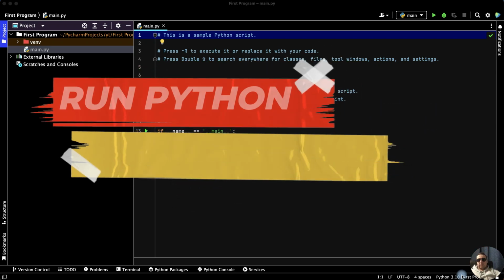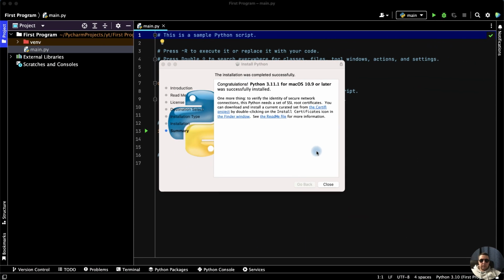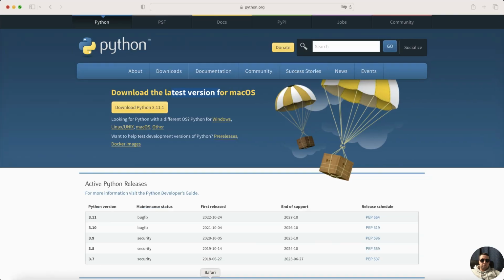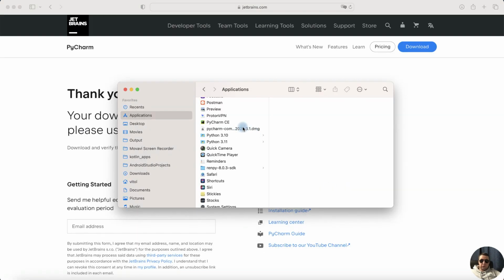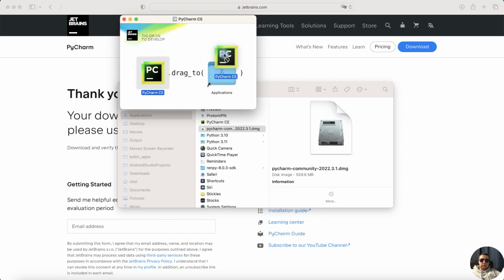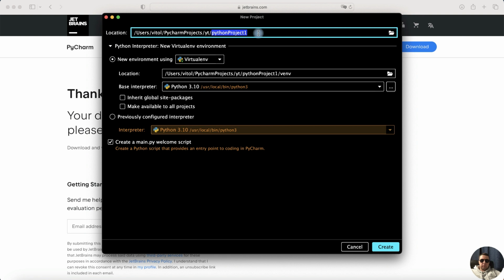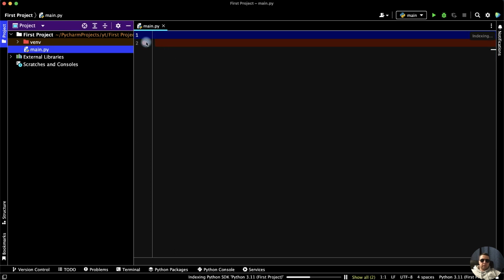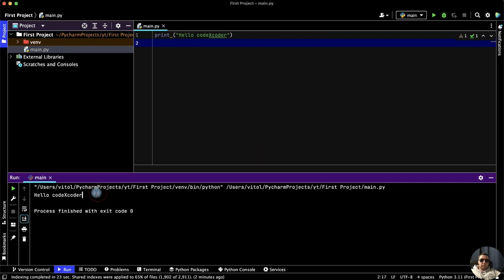How to Install Python on Mac and Run Your First Python Program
Then you need to install the development environment for writing Python code. The most commonly used are Pycharm or Visual Studio Code.

Song: SoundStreet - Presentation.